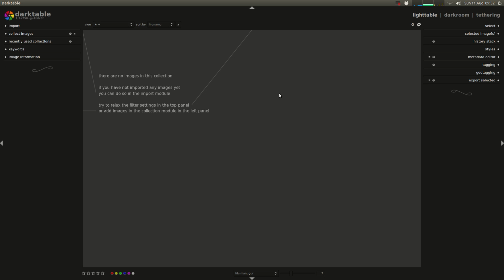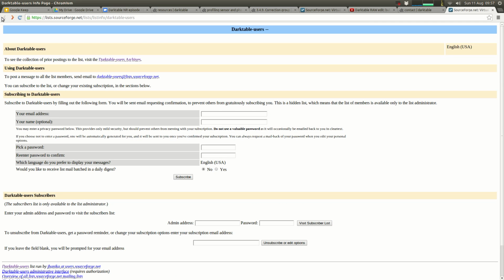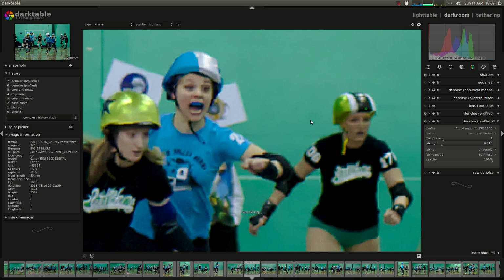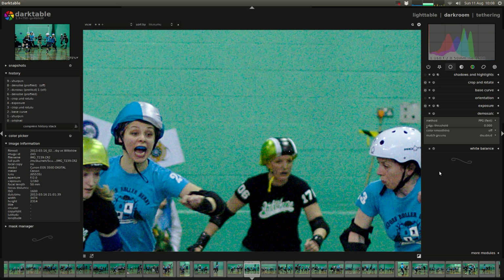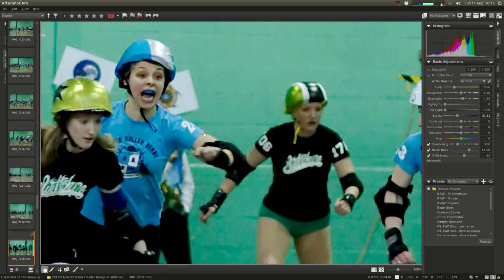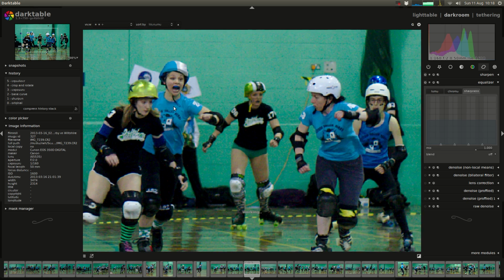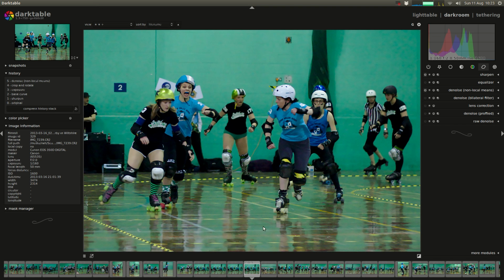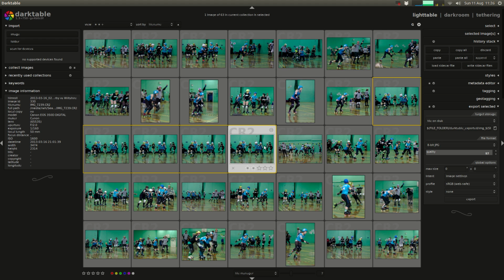Darktable: noise reduction techniques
darktable is an open source photography workflow application and RAW developer. In this video I do an overview of the noise reduction features that darktable offers in the current development version (1.3+750).  I also do a comparison with AfterShot Pro and NoiseNinja.